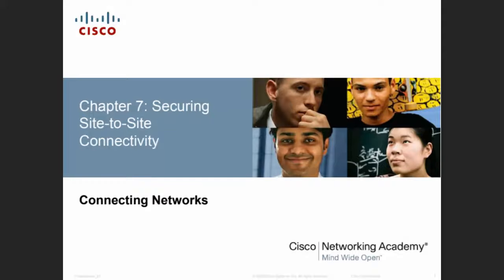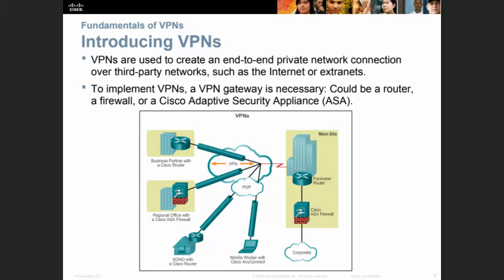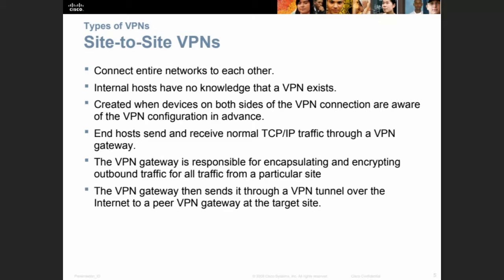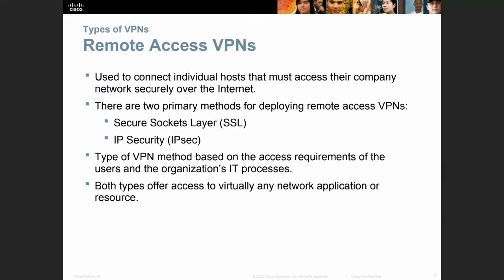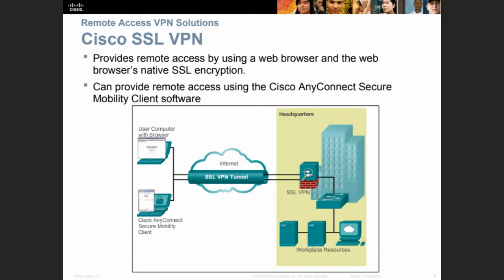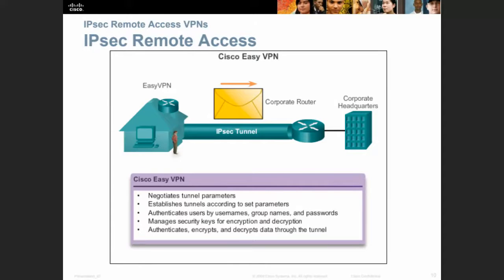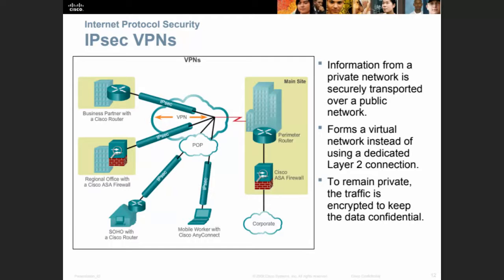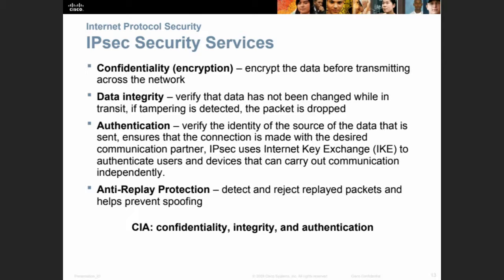CSF4203 Week 11 12 Ch7 Connecting Networks VPN IPSEC